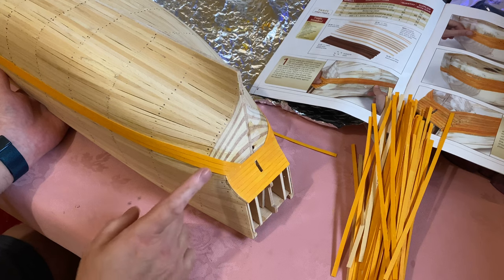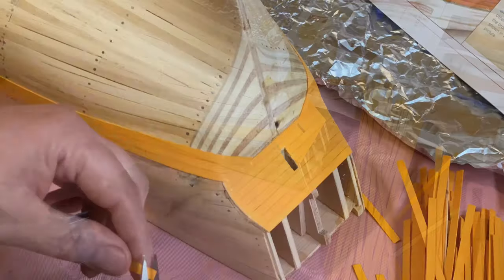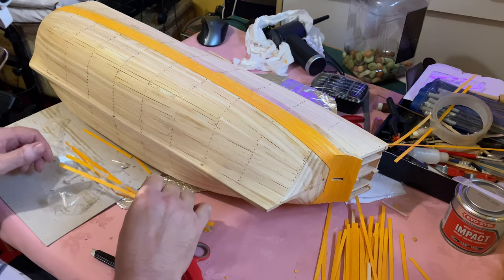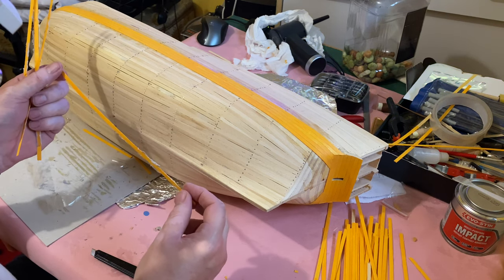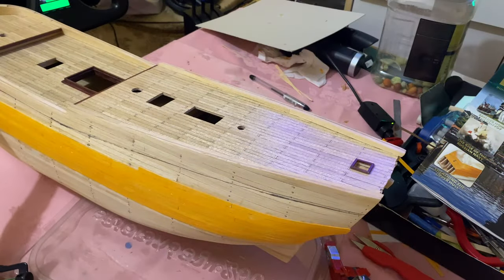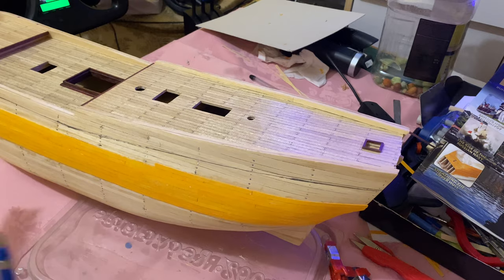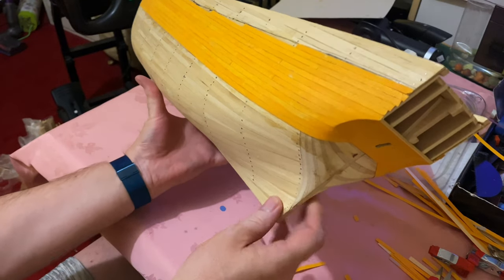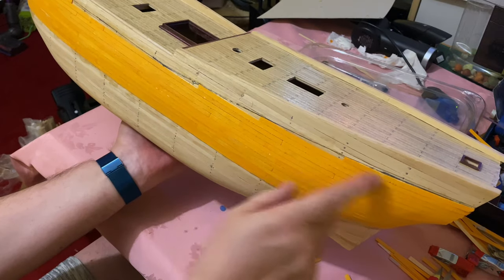Building Endeavour Pt.30 Wooden ship, Eaglemoss Kit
Weekly Vlog of construction. This is the HMB Endeavour model kit donated to me by Peter Woodhead. Follow me in weekly updates as I "Endeavour" to build the Endeavour.